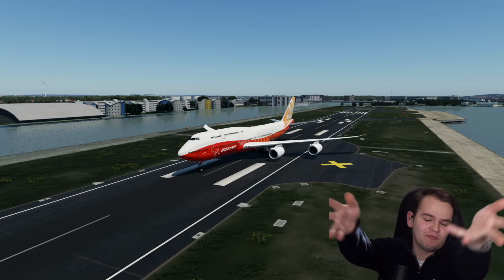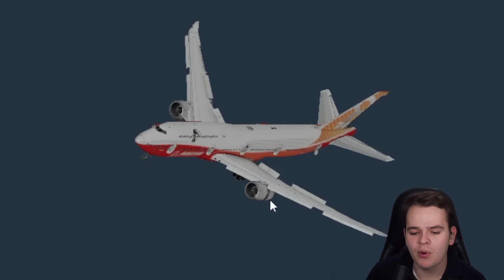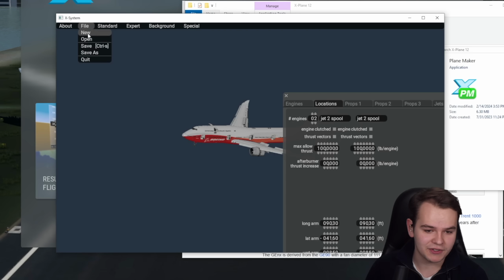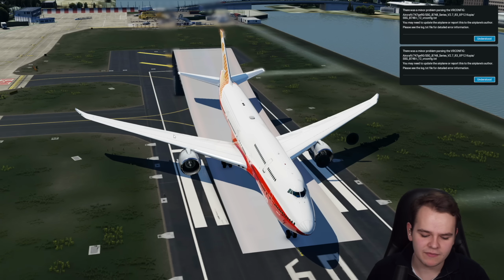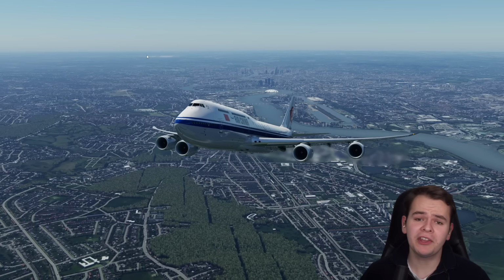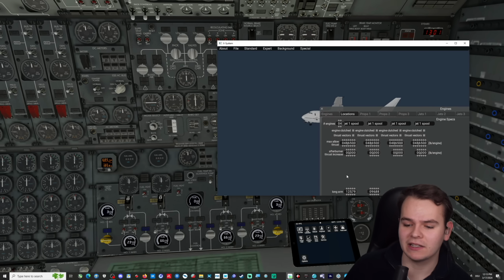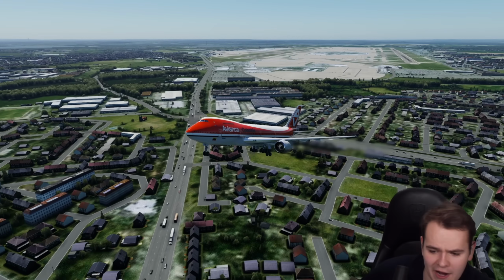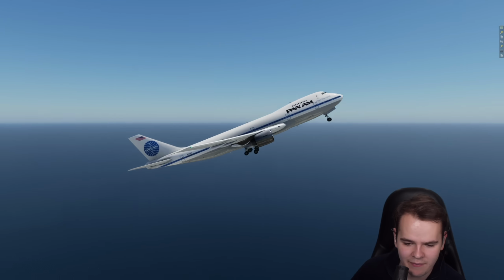I Fixed The 747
Check out War Thunder and use my link for a free large bonus back with boosters, vehicles, and more

Today's Video: I Fixed The 747

PC:
16" MacBookPro for editing.

©Swiss001 2021